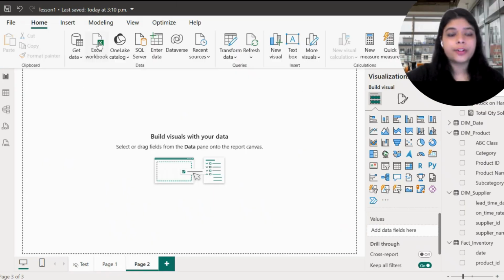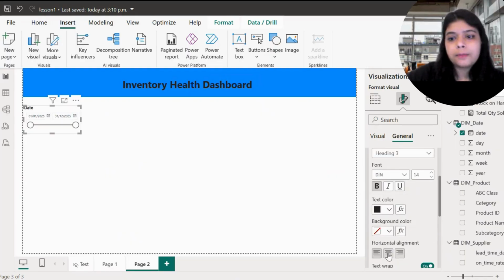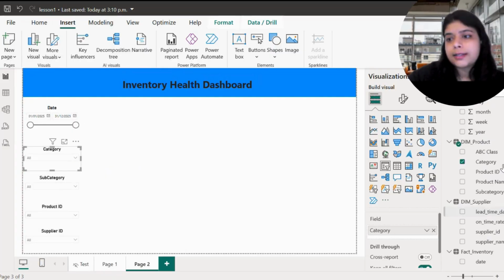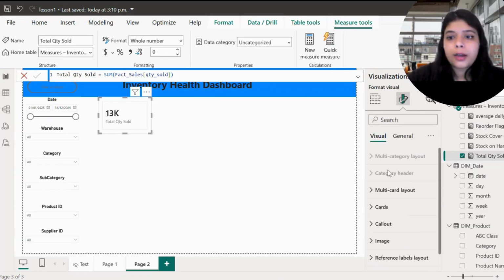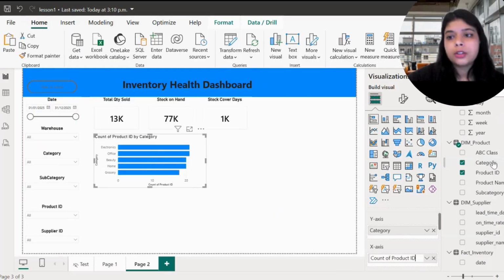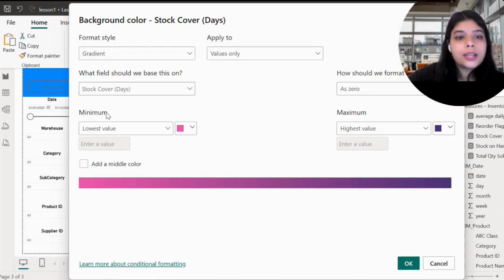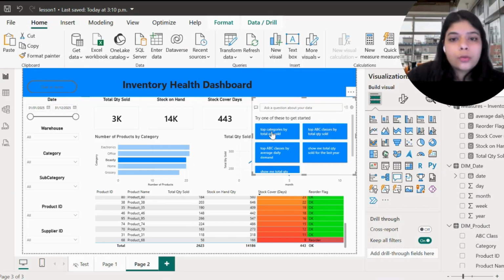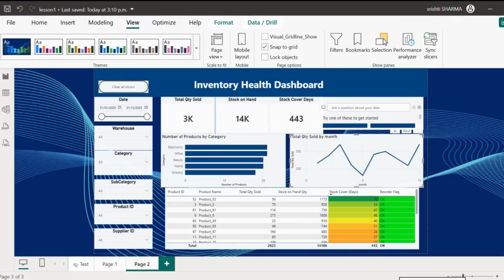Day 4 - Inventory Dashboard - Microsoft Power BI Bootcamp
Today we take your reports from basic to BOARDROOM-READY.

In this session, you’ll learn:
✨ How to build clean, professional dashboard layouts
🎨 How to use color psychology & themes
📐 Spacing, alignment & UX rules used by real BI teams
🗂️ Using slicers, bookmarks & navigation
📌 Advanced visuals to tell better data stories
🚀 How to design dashboards that business leaders actually understand and use

Whether you’re a beginner or leveling up your BI skills, Day 4 will help you design dashboards that stand out.